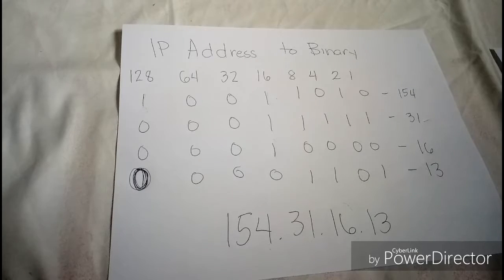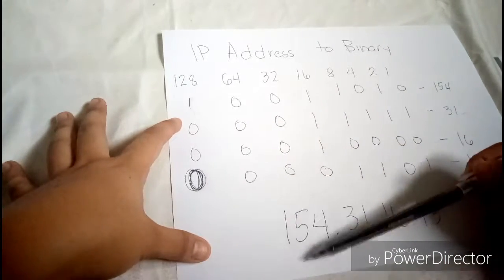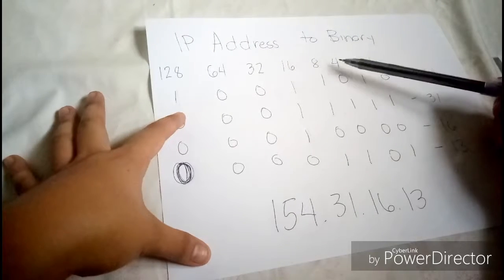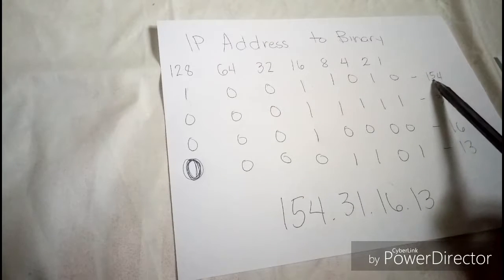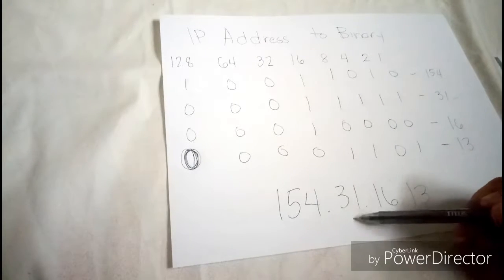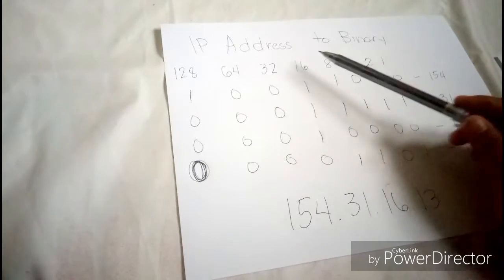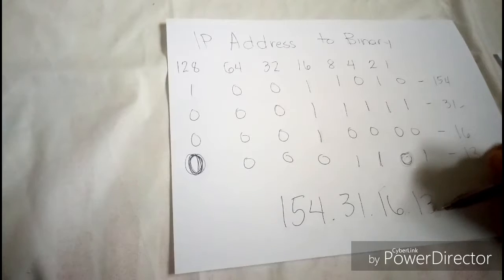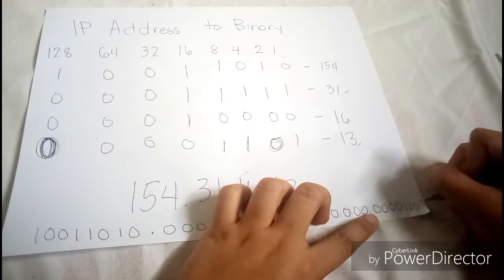IP Address and Number System (Kristel Ann A. Celemin)